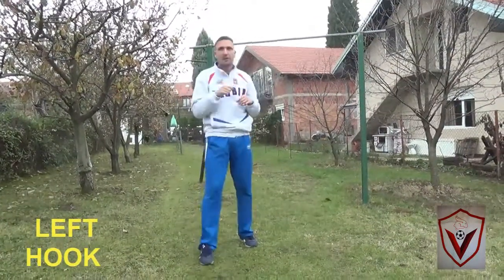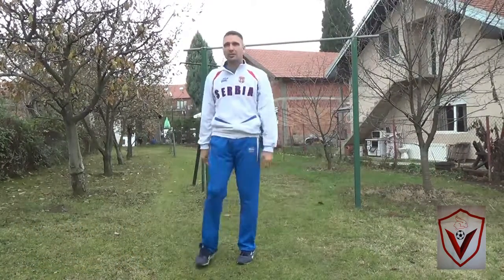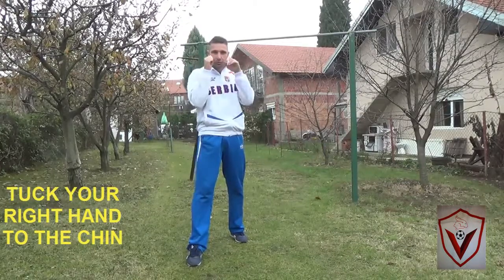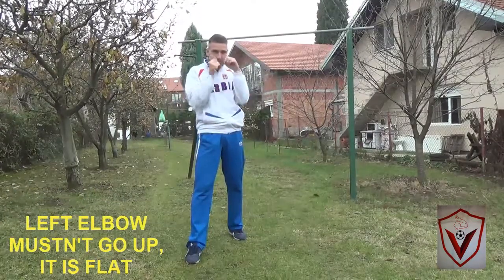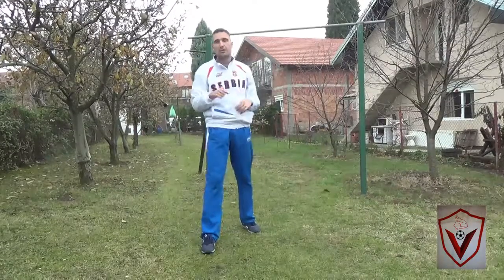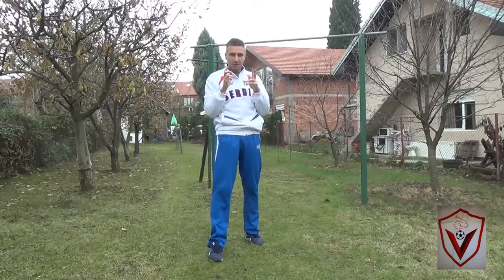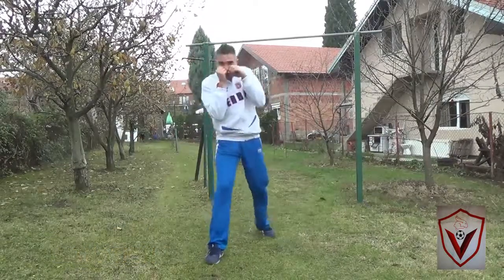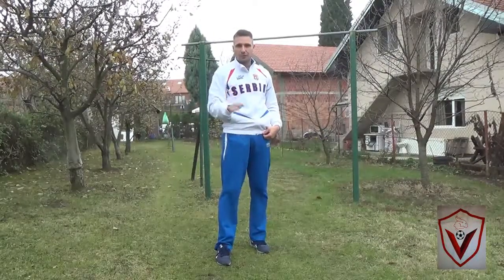SOUTHPAW FIGHTING TUTORIALS - LESSON 13 - LEFT HOOK